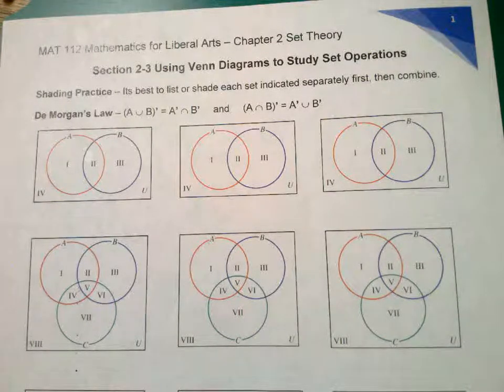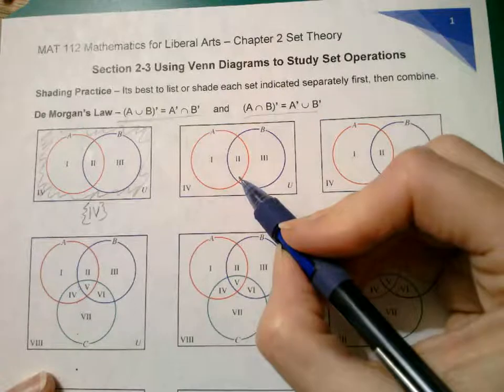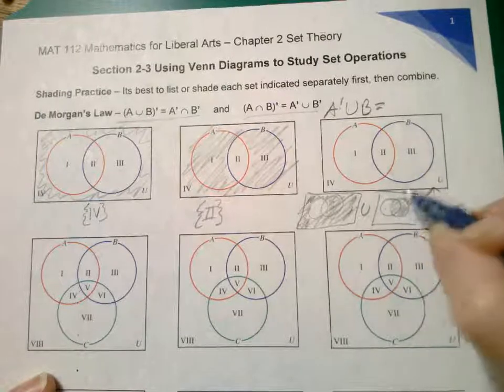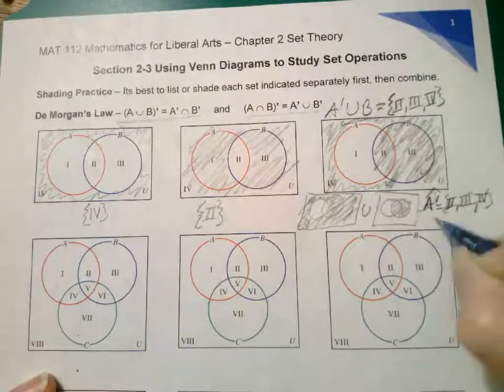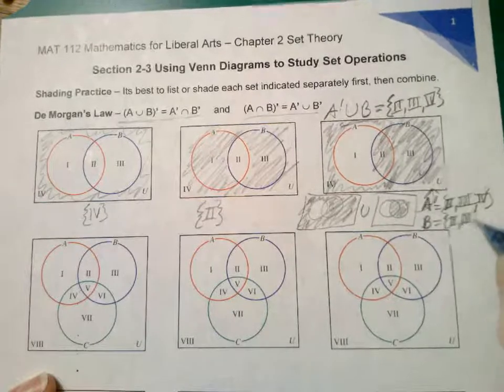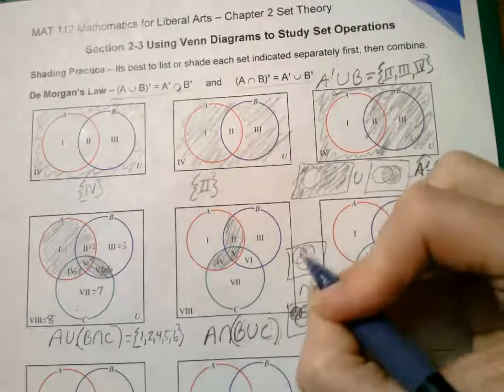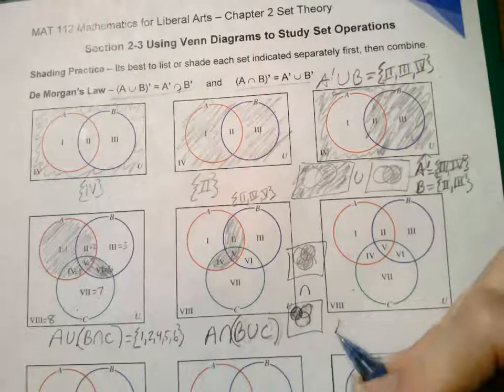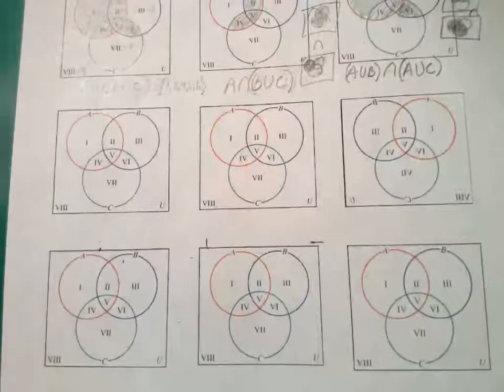MAT112 Chapter 2-3, page 1, part 2 of 2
Venn Diagram Shading